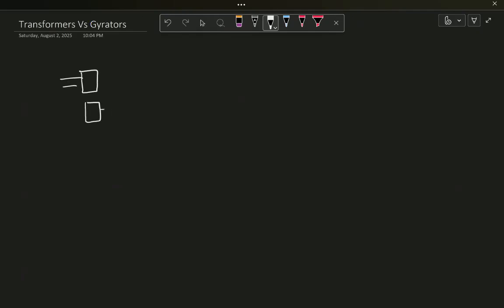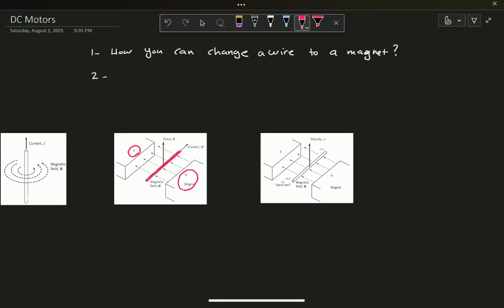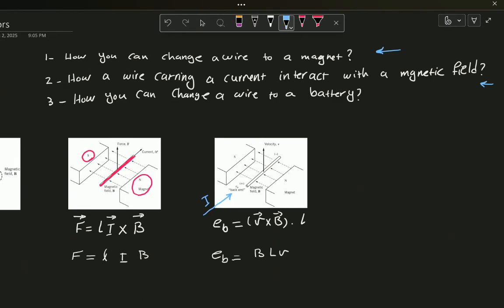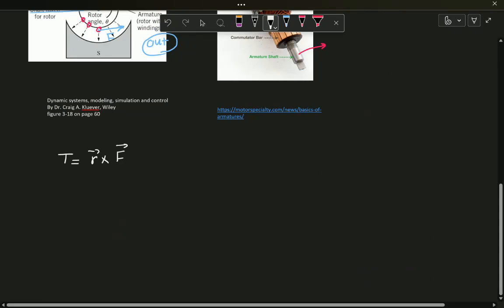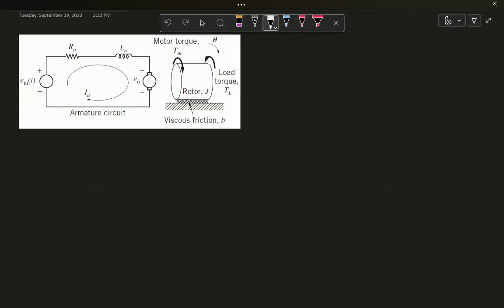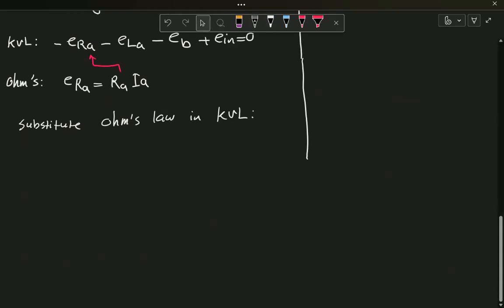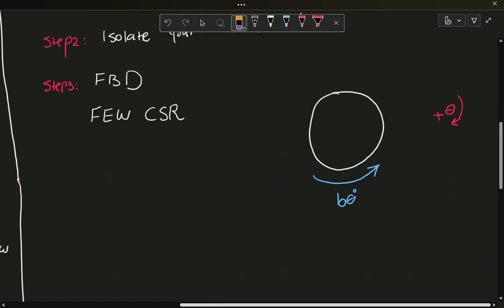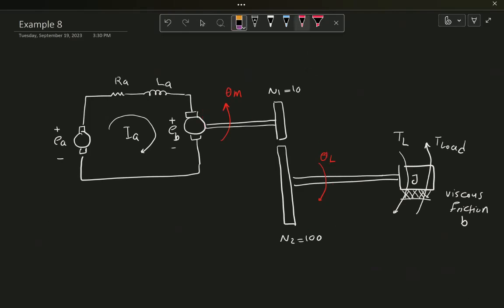DC Motor Modeling from Scratch | Gyrator Concept + Electromechanical Formulation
In this video of the foundational modeling series, we model a permanent magnet DC motor using electromechanical principles from the ground up.

We begin by explaining the difference between transformers and gyrators — two core building blocks in dynamic system theory. Then we show how a DC motor functions as a gyrator, converting electrical energy into mechanical torque and back.

You’ll learn how to:

1- Understand the three physical laws that govern DC motor operation:

1-1) A current-carrying wire generates a magnetic field

1-2) A wire in a magnetic field with current produces a force

1-3) A moving conductor in a magnetic field induces a voltage

2- Connect these laws to the structure and function of a permanent magnet DC motor

3- Formulate the electromechanical model combining electrical and rotational dynamics

4- Build the foundation for future simulation and control design

🎓 Ideal for control engineers, robotics students, and anyone building full electromechanical systems.